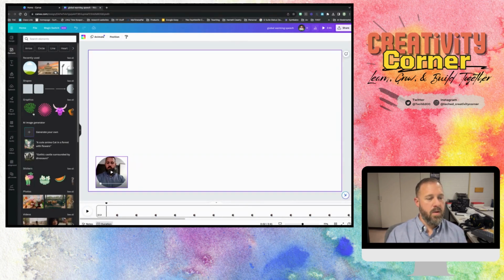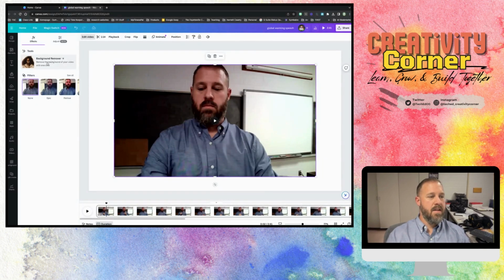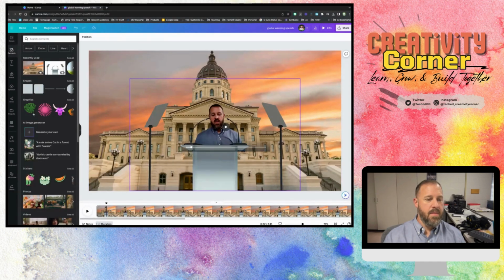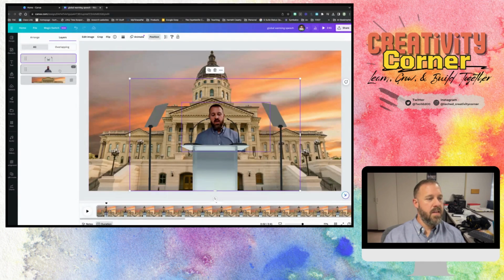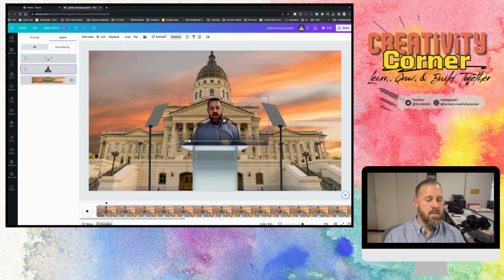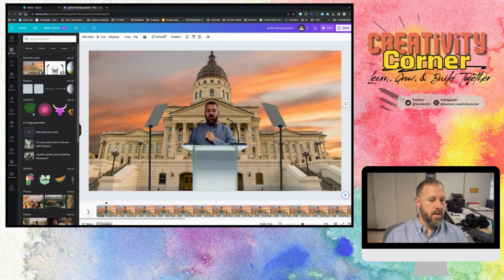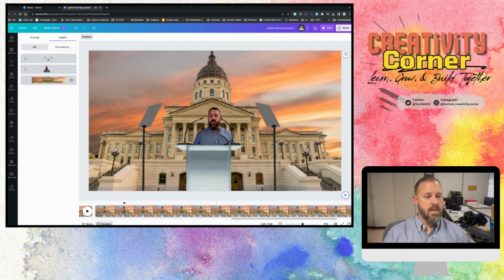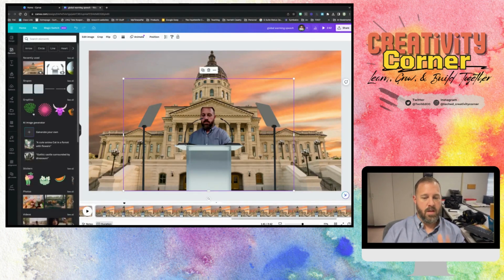Canva Video Background Remover How to Video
Ever see a project and say "Man that is going to be toooo hard" Well here is how I made my Fake Press Conference Video using @canva @TechEdCC

Part 1: how I recorded the Video (coming soon)